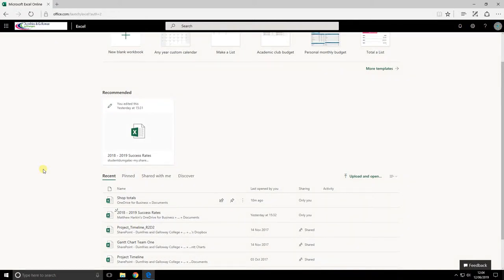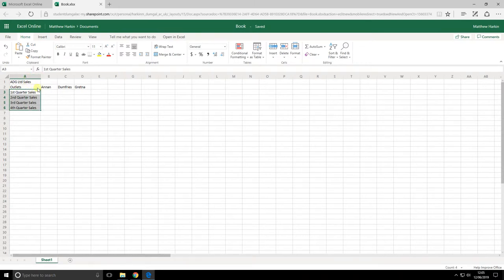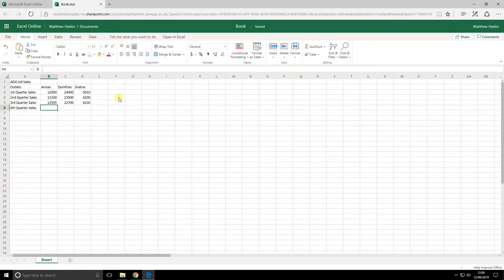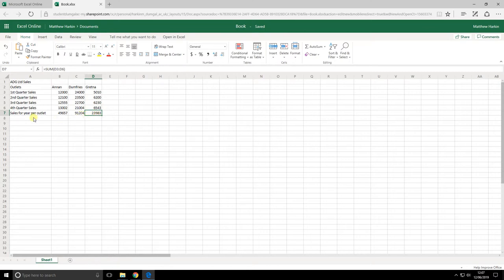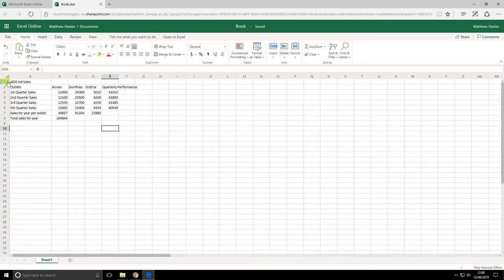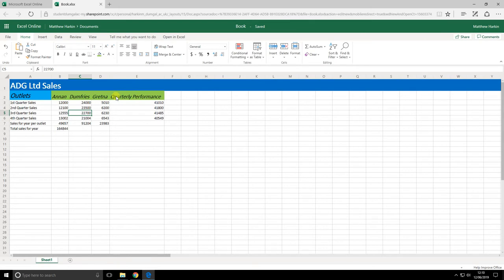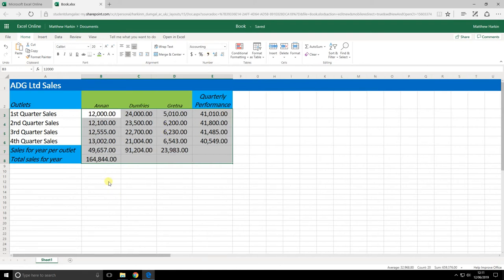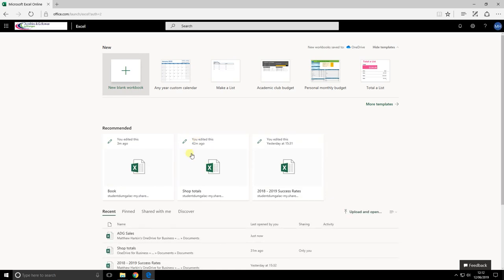Excel 05 (excel online and making a sales calculator using simple formulas)